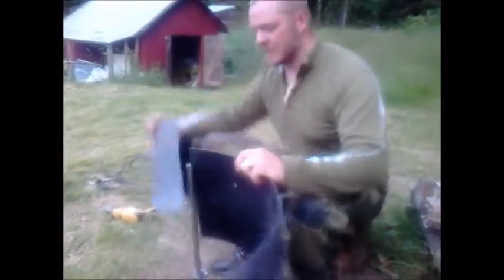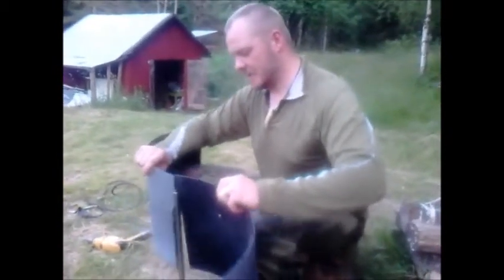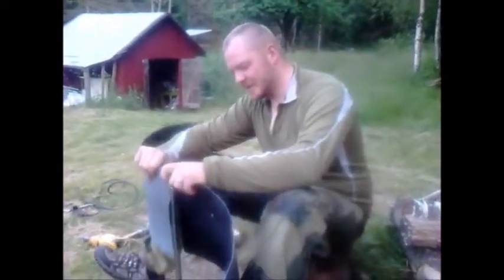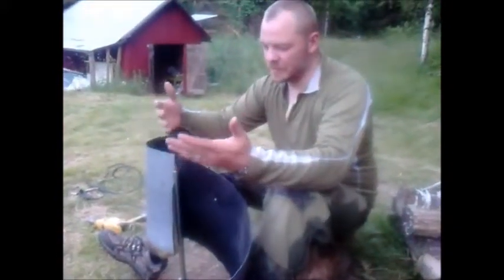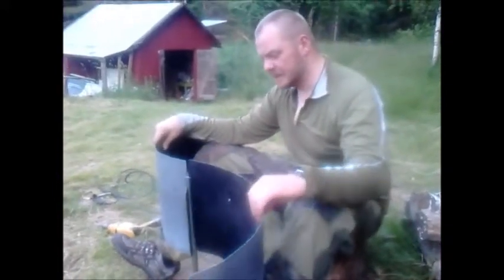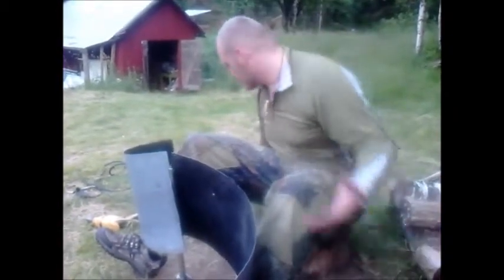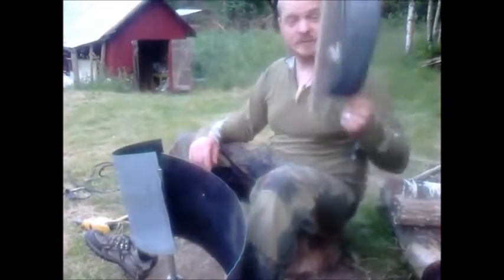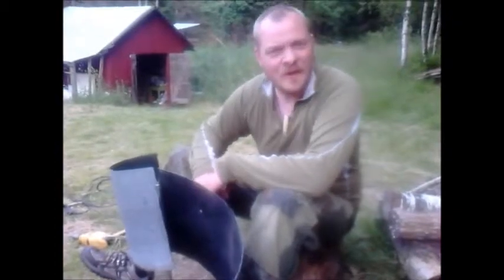Building a vertical windmill, part 1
Got hold of some sheet metall and decided to try and make a vertical windmill.